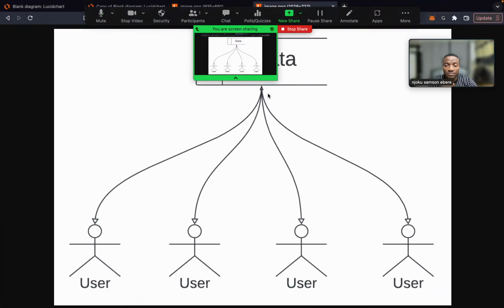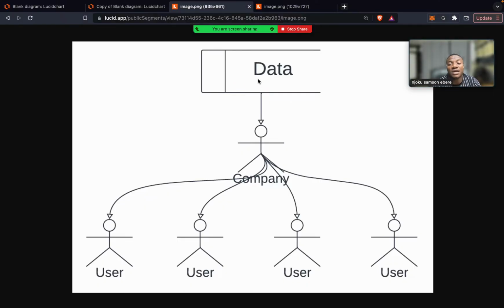Introduction to Blockchain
You may agree with me when I say: Blockchain can be difficult. That's why I have created this series to introduce beginners to this awesome technology.

It is made up of 3 videos:
1. Introduction to Blockchain
2. How Blockchain works (JavaScript)
3. Introduction to smart contracts (Solidity)